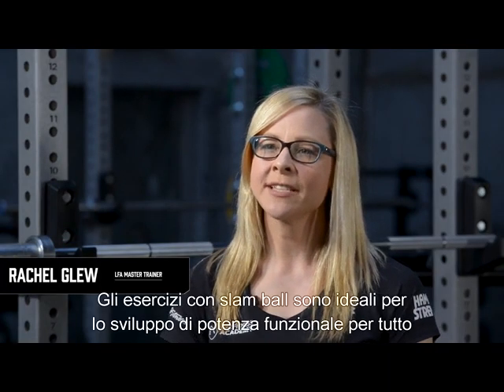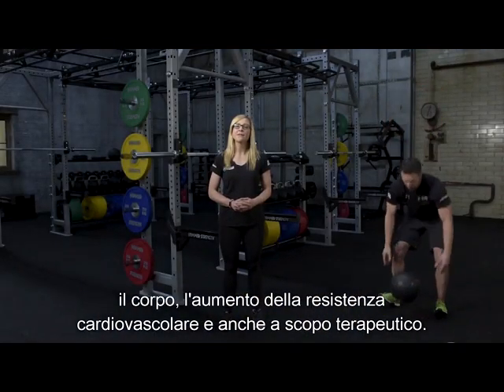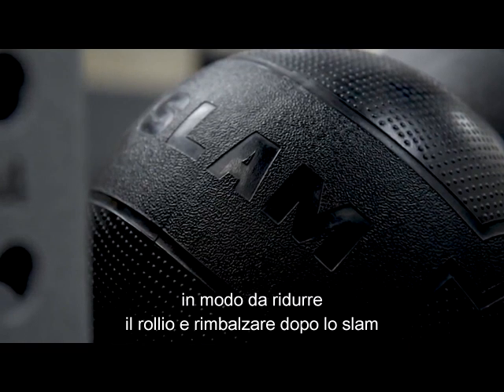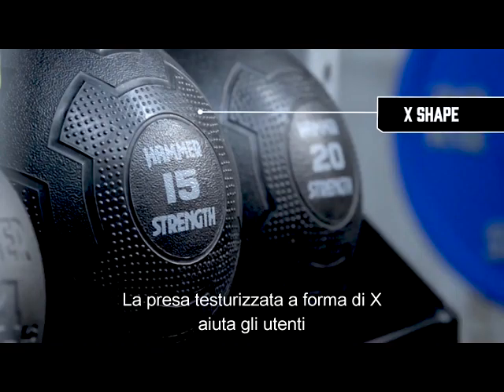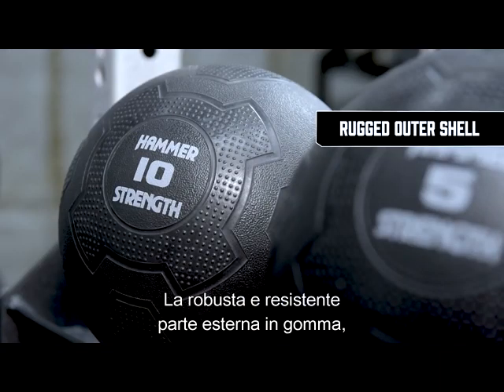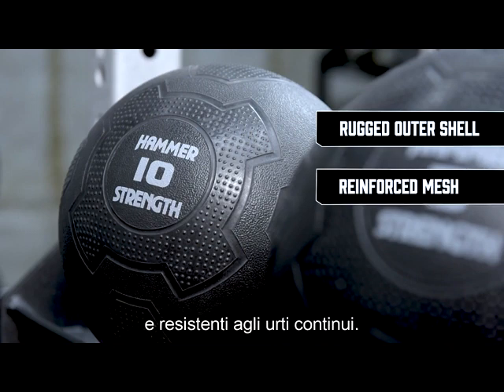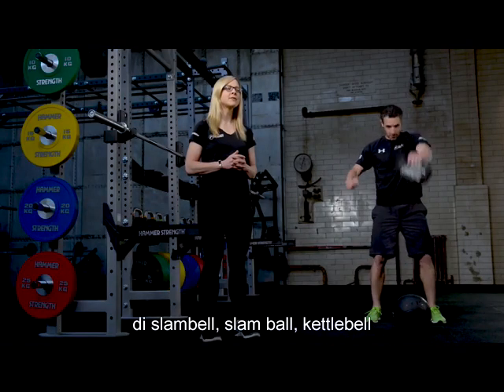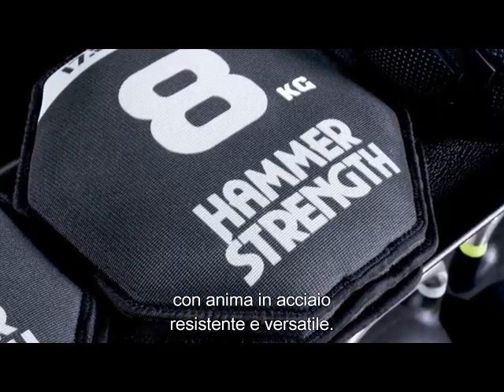Hammer Strength Slambell-Slambag